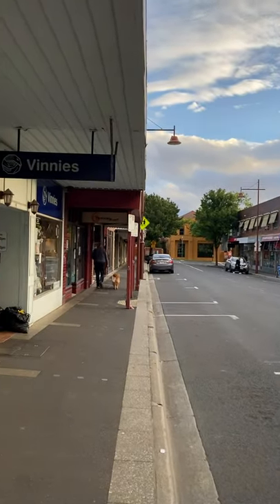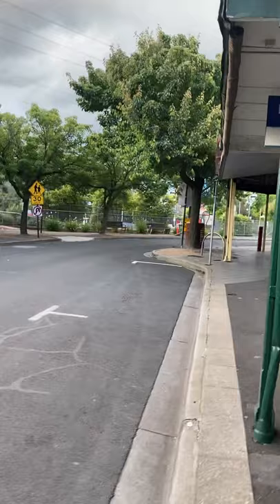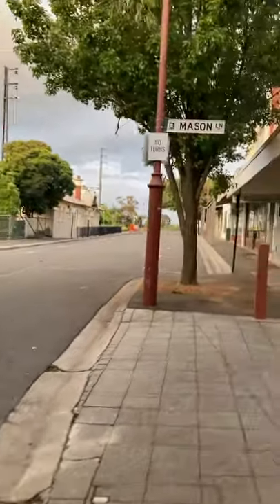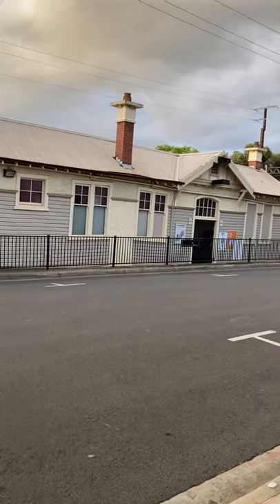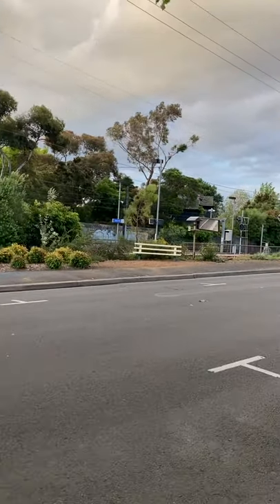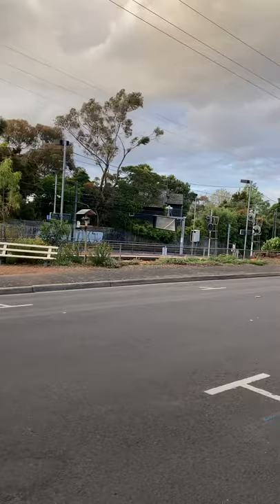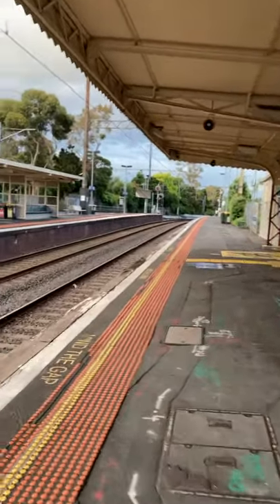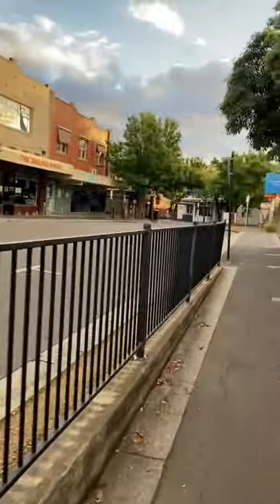Hamilton Street and Mont Albert Station - 14 November 2021 (Part 1)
Visual record of Hamilton Street and Mont Albert station prior to the removal of the station